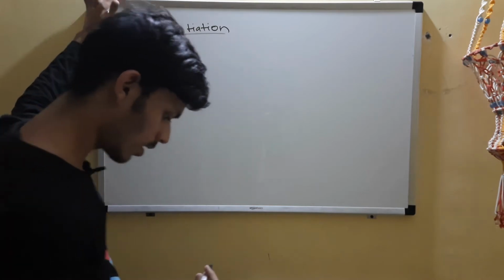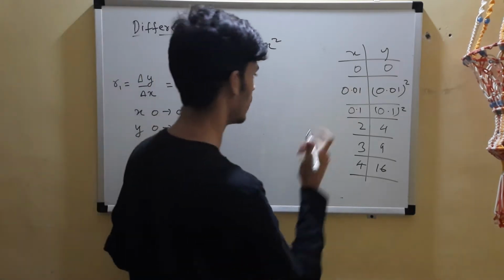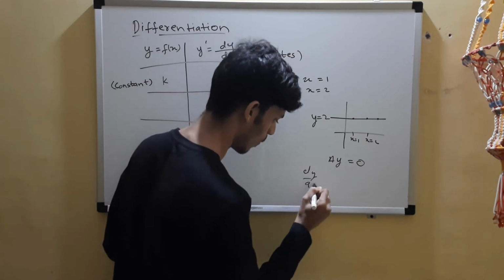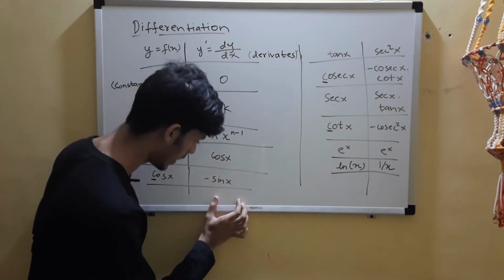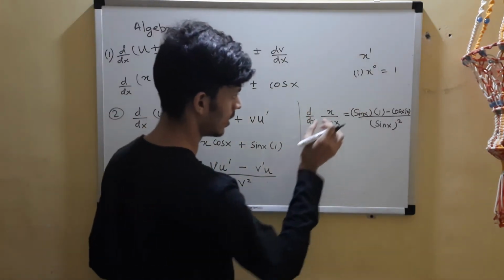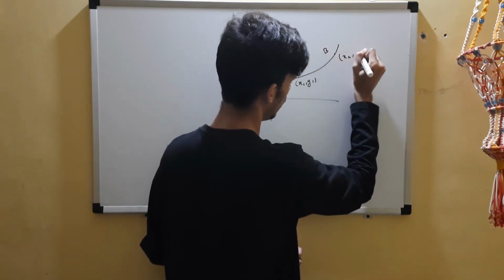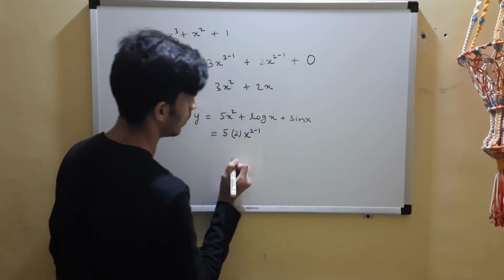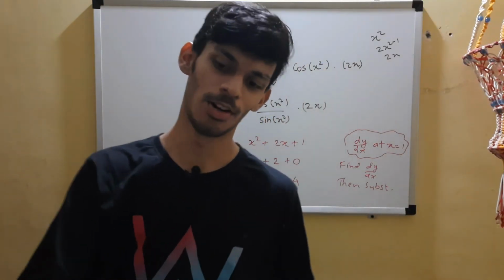Maths for Physics | Differentiation for Physics | BITSAT JEE-MAINS NEET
In this video:
Differentiation for Physics

My References
Concepts of Physics (H C Verma)
Understanding Physics (D C Pandey)
Fundamentals of Physics( Resnik Halliday)

aashman@uboi